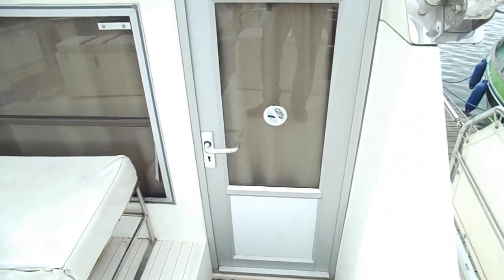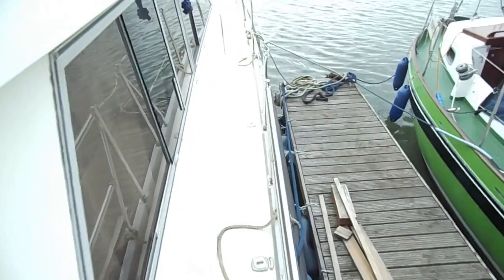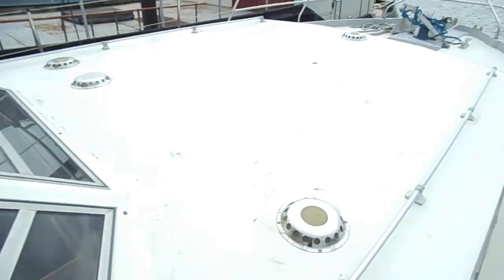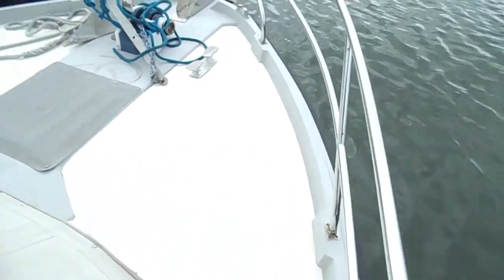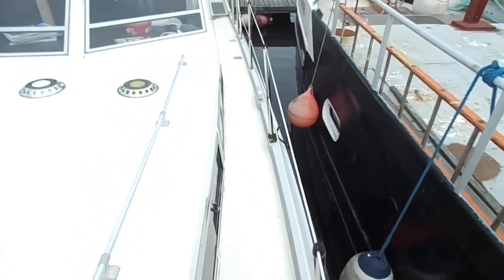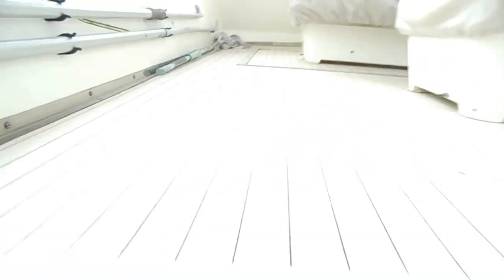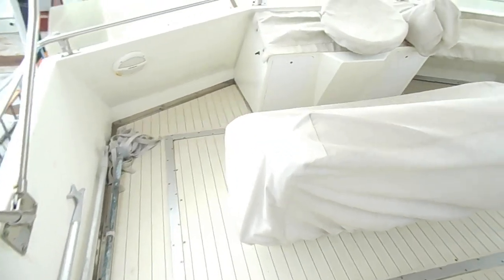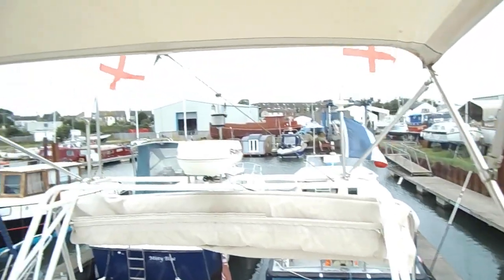Princess 41 - Boatshed - Boat Ref#253673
Princess 41 for sale with Boatshed Suffolk Photos and video taken by Boatshed Suffolk